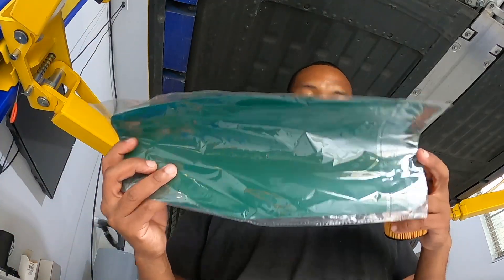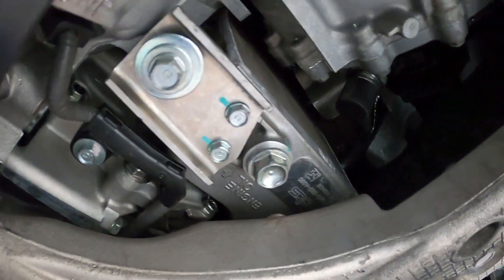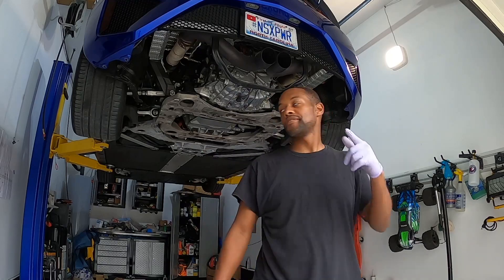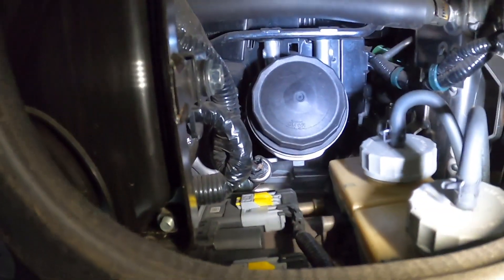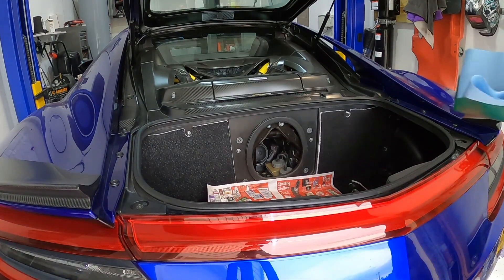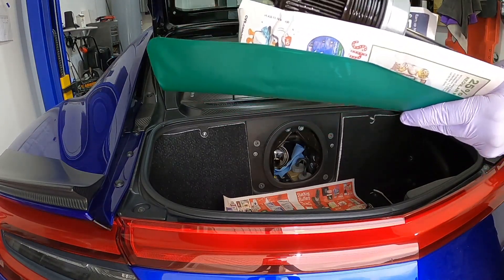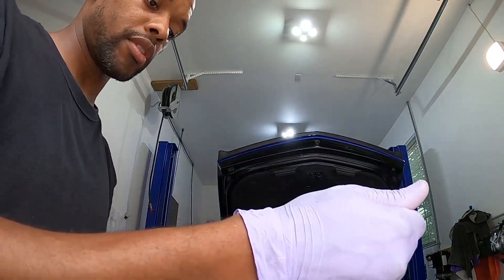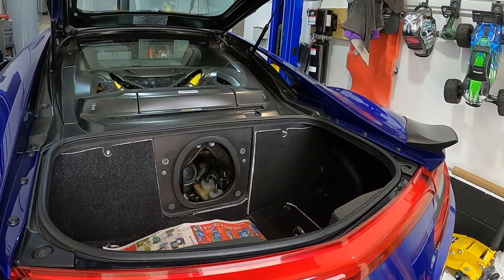2017 Acura NSX Oil Change - Dry Sump Lubrication System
In this video we review the steps needed in order to complete an oil change on the Acura NSX with it’s dry sump lubrication system and 7 drain plugs.

Engine Oil
Full Synthetic 0W-40
Capacity: w/o filter 7.7 US qt | w/filter 8.3 US qt
Oil Filter Part #15420-RSR-E01
Alternate Filters: WIX Part # WL7446 or MAHLE Part # OX347D

Recording Equipment
GoPro Hero 8
Media Mod Hero 8
*Latest GoPro Model (Hero 9)
*Media Mod Hero 9
GoPro Display Mod
GoPro Light Mod
Vehicle Camera Mount
Wireless Microphone System

Supercar Model: 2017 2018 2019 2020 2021 Gen 2 Honda Acura NSX TypeS Type S